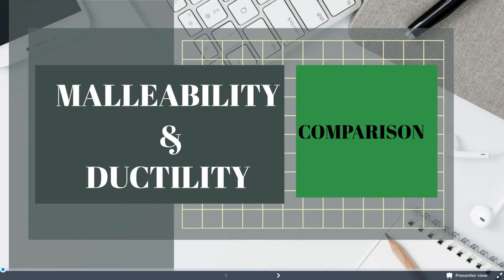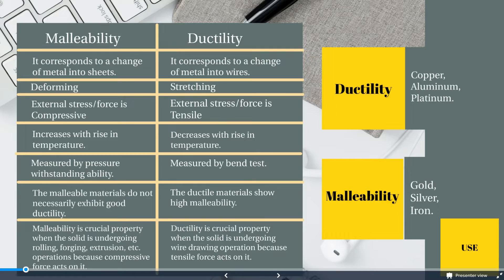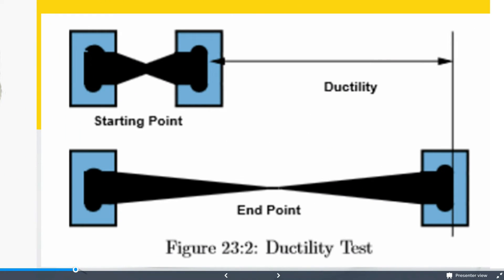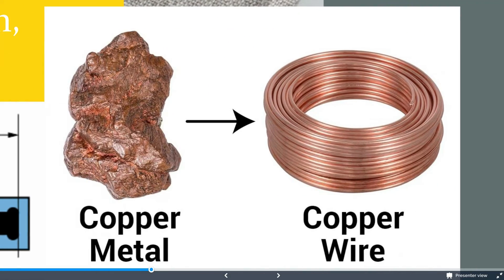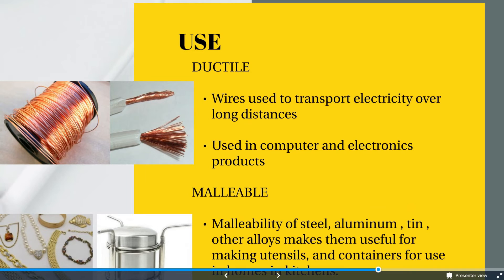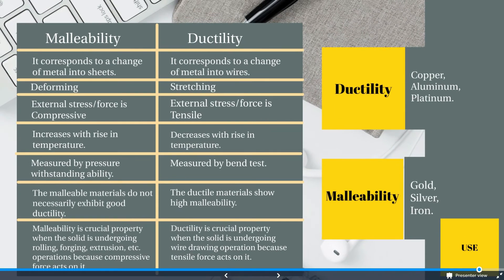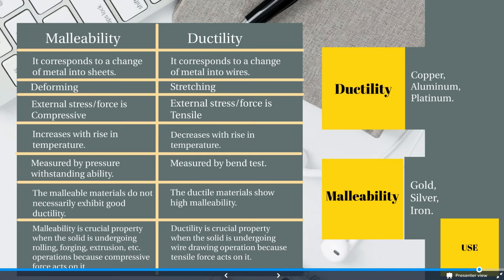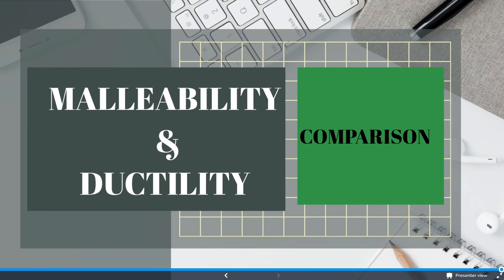Difference Between MALLEABILITY AND DUCTILITY/ Malleable and Ductile materials/Applications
What is Malleability
What is ductility
Difference between malleability and ductility
Use of malleable materials
Use of ductile materials
00:00 Introduction
00:50 What is ductility of a material
01:03 Examples of ductile material
01:34 Stress -Strain diagram of Ductile and brittle material
01:59 What is malleability
02:27 Use of Malleable and Ductile materials
03:01 Difference between Ductility and mailability of materials